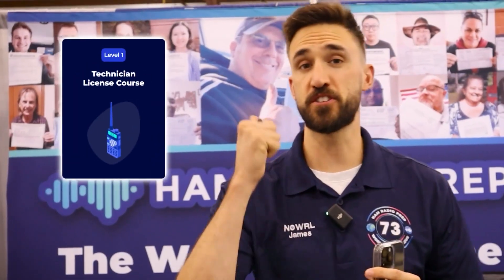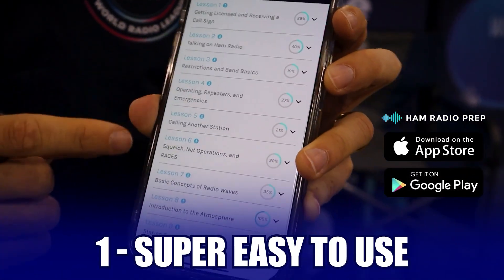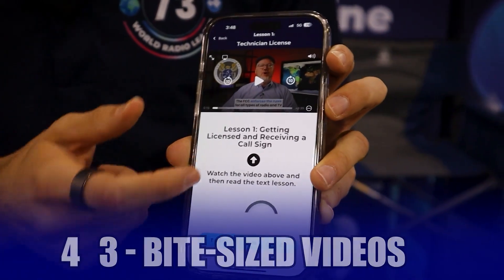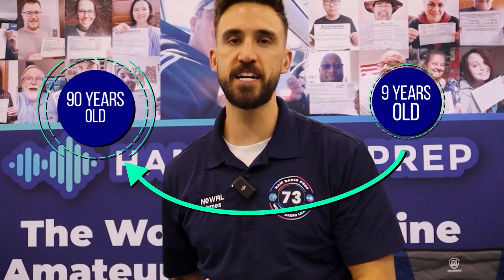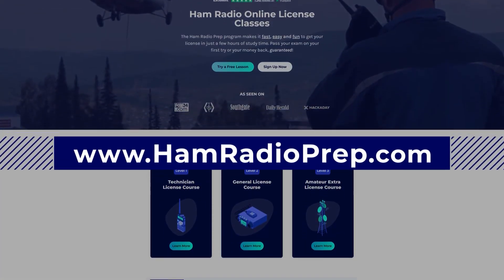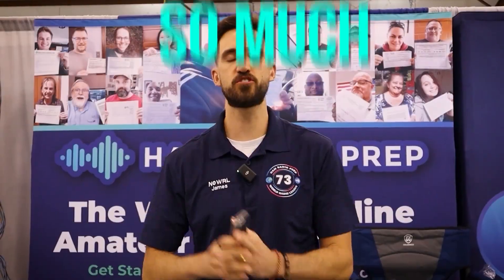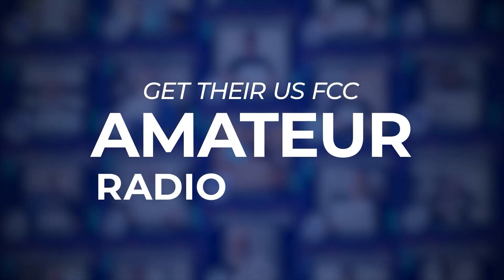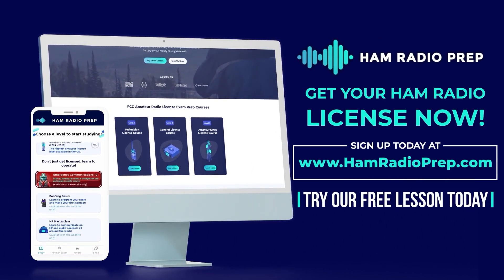Fastest Way to Get Your Ham Radio License (Technician, General & Extra)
Want to get your ham radio license quickly and easily? 📡 Whether you’re going for Technician, General, or Amateur Extra, the Ham Radio Prep app makes it simple — no boring textbooks or endless lectures required.

With step-by-step lessons, short videos, text explanations, quizzes, and practice exams, you’ll be ready to pass in days, not months. Study anywhere, anytime — even lying in bed at night — with a method proven by over 60,000 successful students.

✅ Download the Ham Radio Prep app on iOS or Android, or start your free lesson